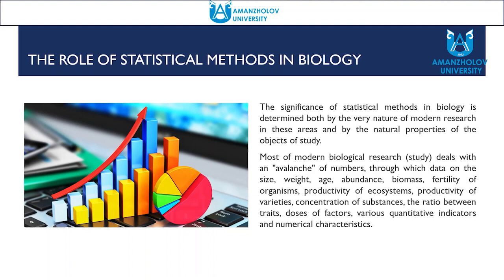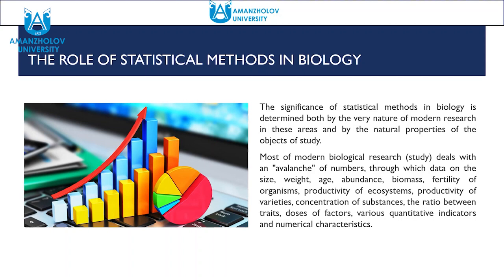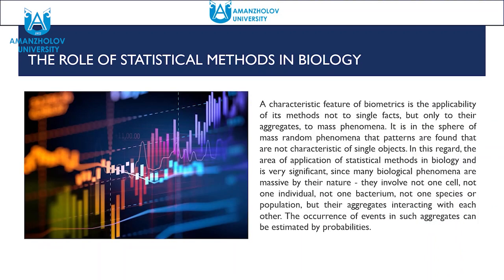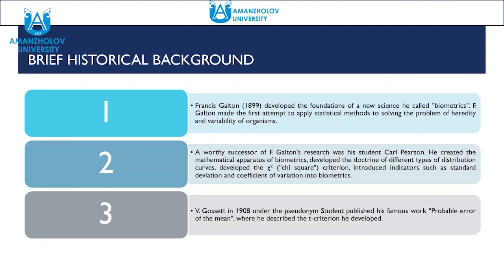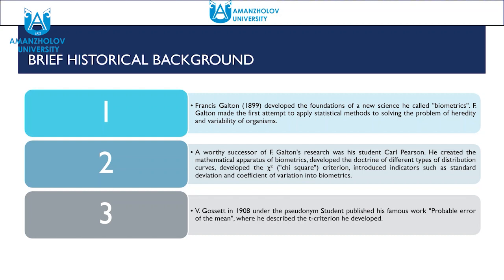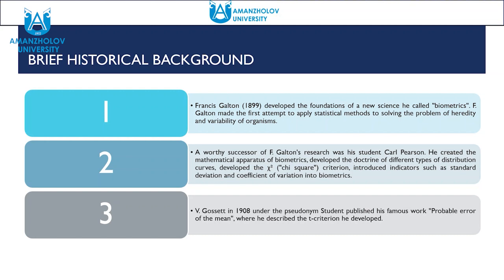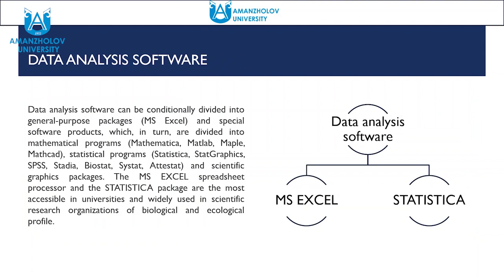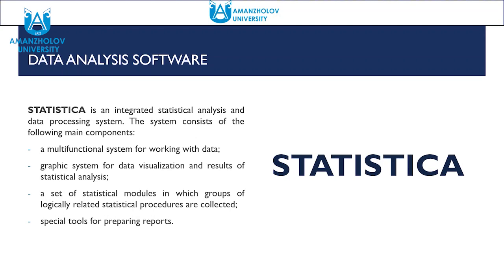Туктасинова А.А. The role of statistical methods in biology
Восточно-Казахстанский университет имени Сарсена Аманжолова, Старший преподаватель кафедры биологии, магистр